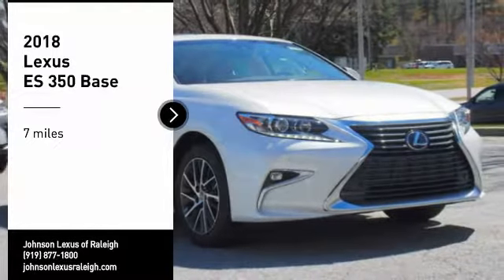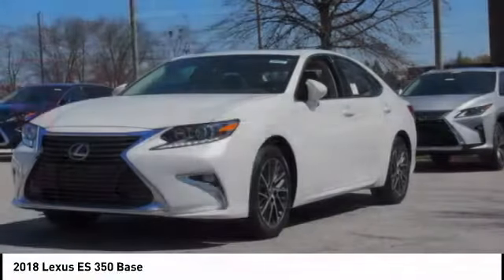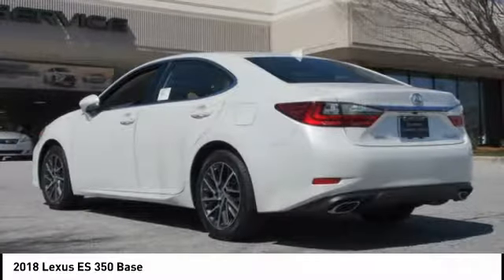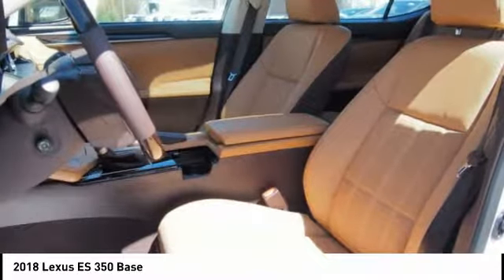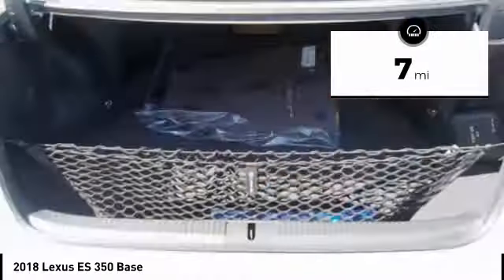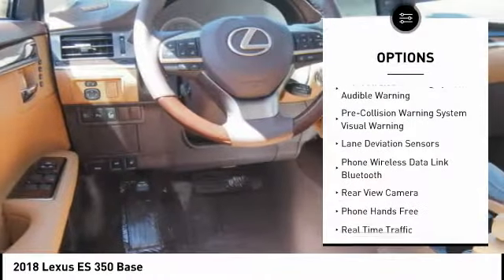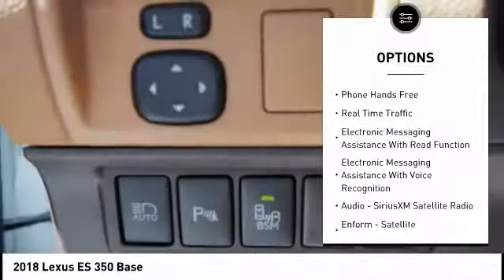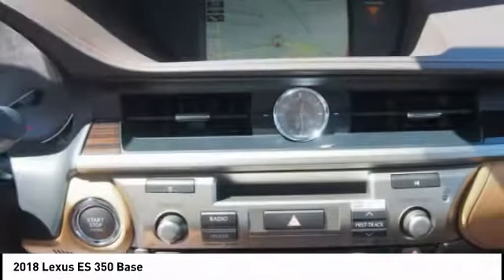2018 Lexus ES 350 for sale in Raleigh NC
2018 Lexus ES 350 for sale in Raleigh NC - Stock # 26527
Year: 2018
Engine: 3.5L V6 DOHC Dual VVT-I 24V
Transmission: Automatic
Exterior: Eminent White Pearl
Interior: Flaxen Leather With Linear Dark Mocha Wedgewood
Drive Train: FWD
Cylinders: 6
Trim: N/A
Address:
VIN: 58ABK1GG6JU097652